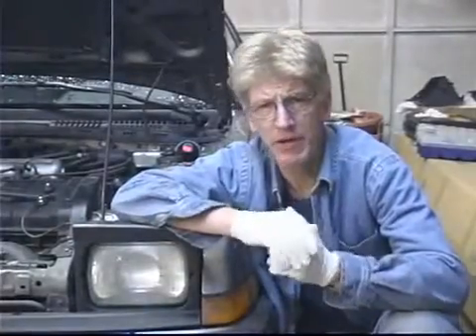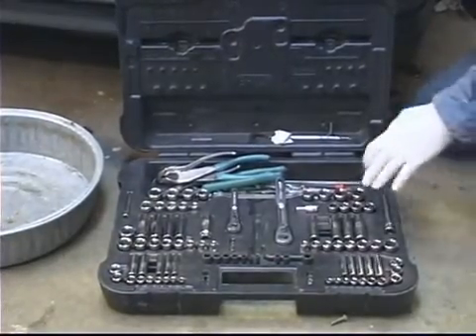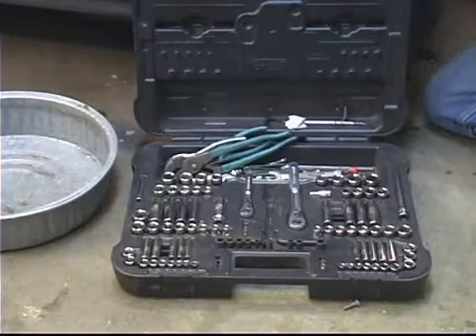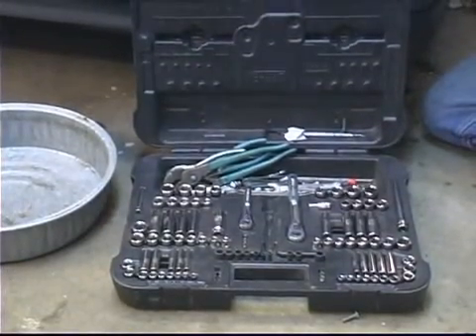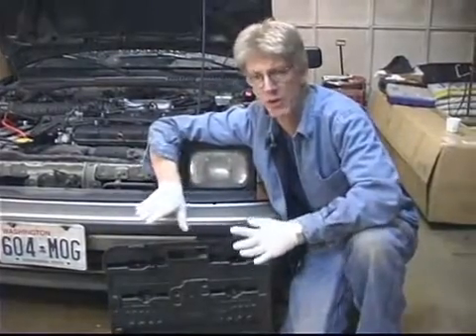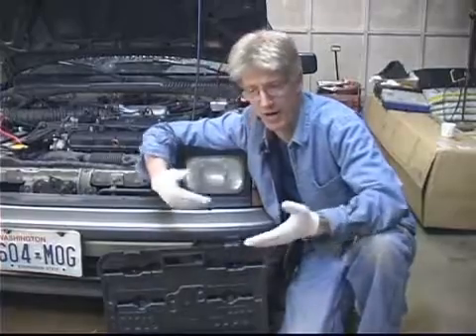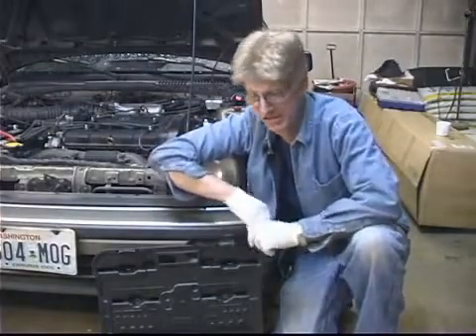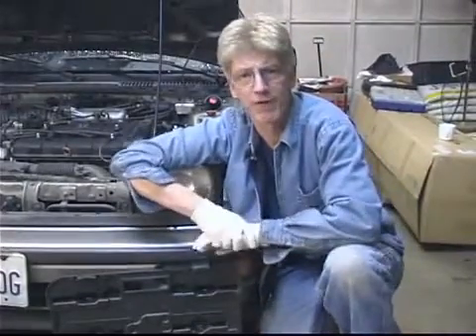Tools for Replacing Car Radiator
Tools for Replacing Car Radiator. Part of the series: How to Replace a Car Radiator. Use basic and metric socket wrenches to replace radiator. Learn about the tools and supplies you will need to replace a car radiator in this free auto repair video from a master mechanic.